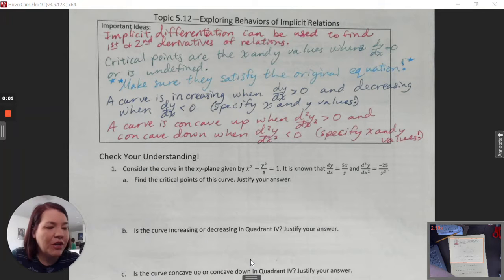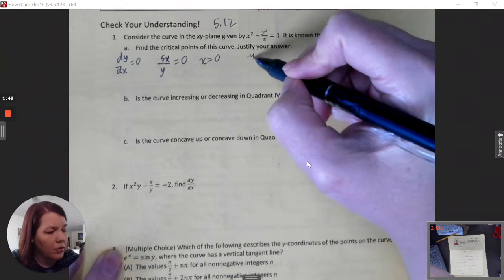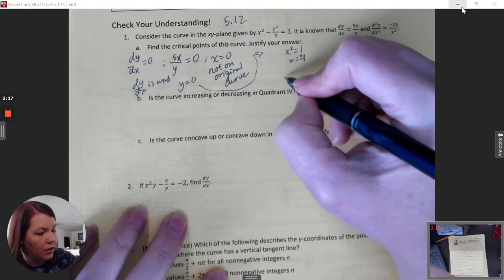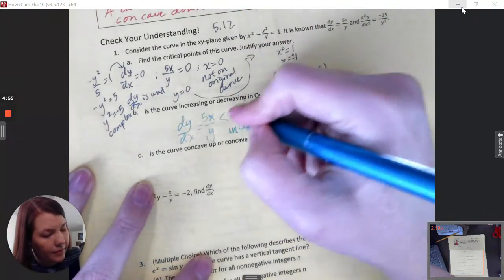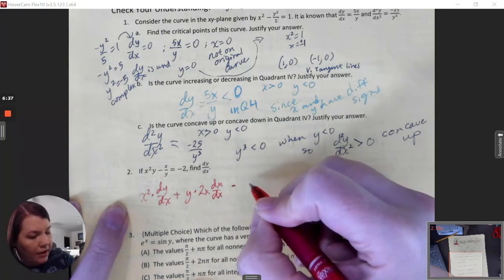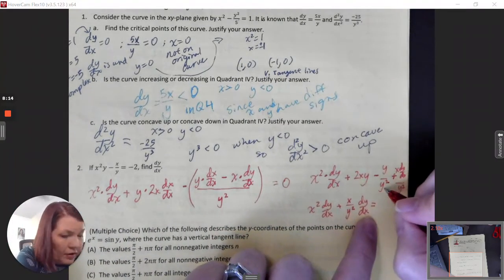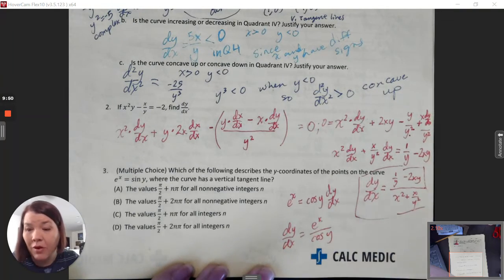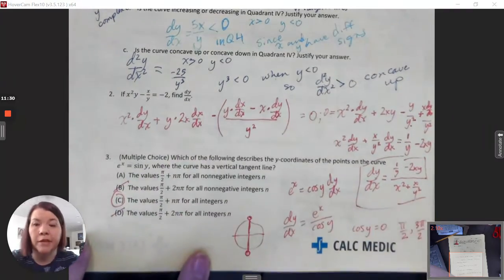Topic 5.12 - CYU